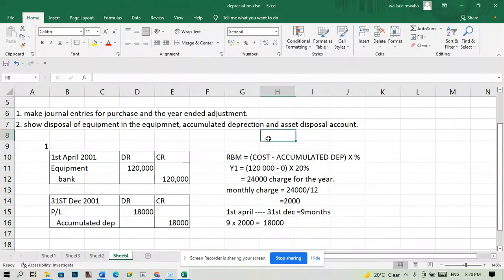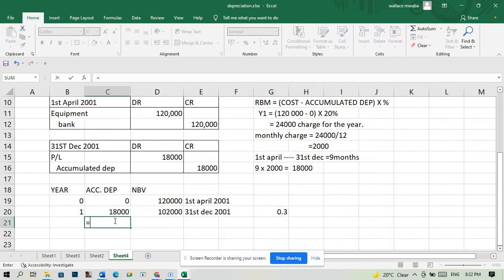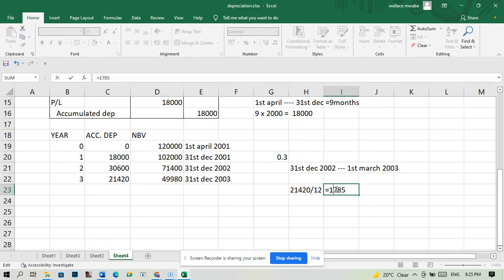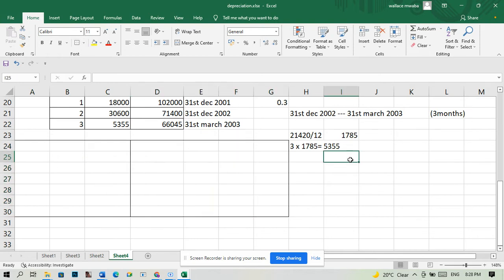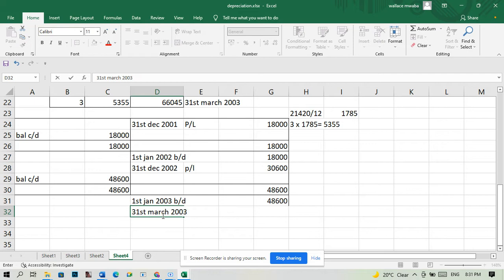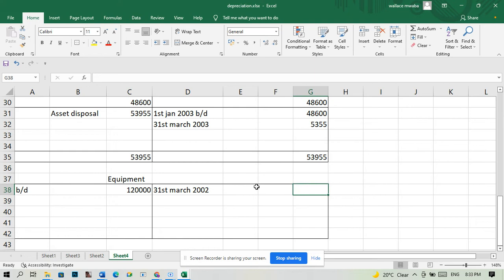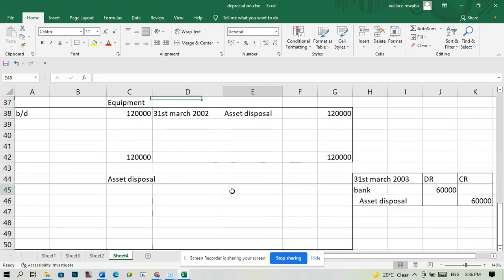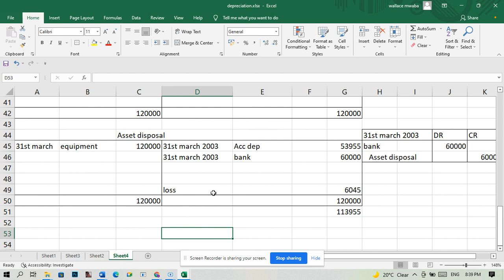DEPRECIATION AND DISPOSAL OF FIXED ASSETS PT 2